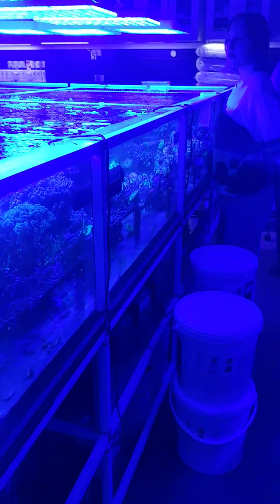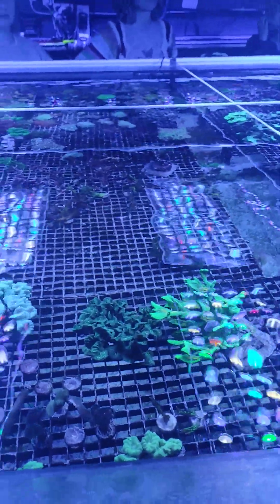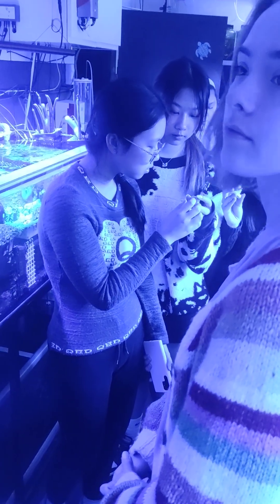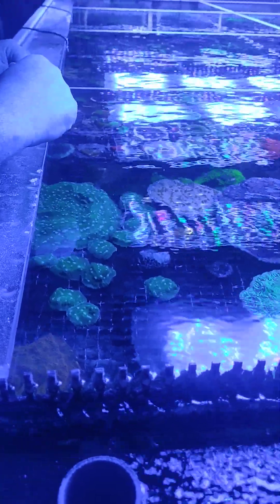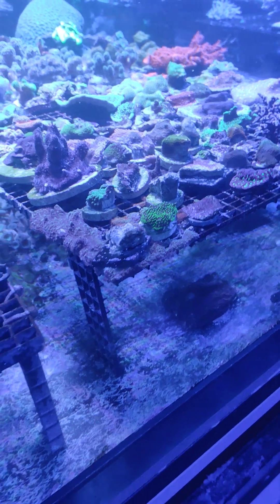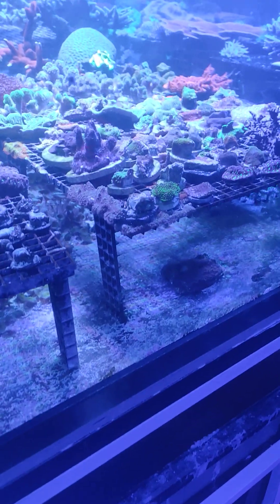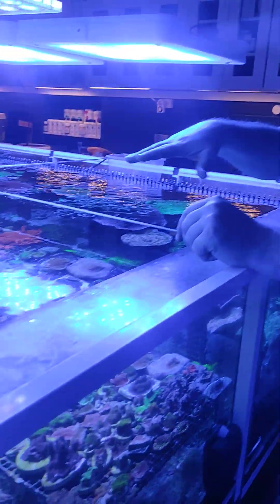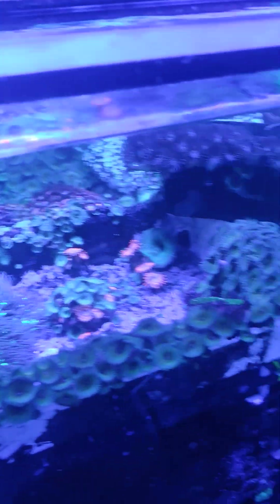Coral lab in Ranum